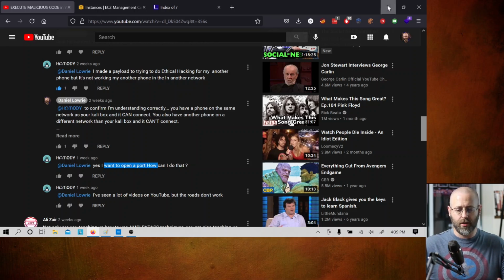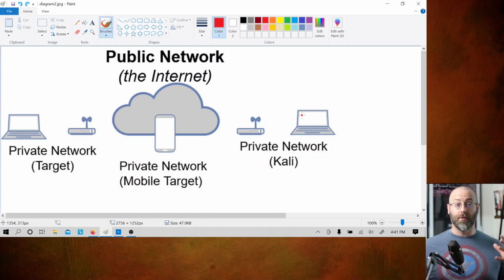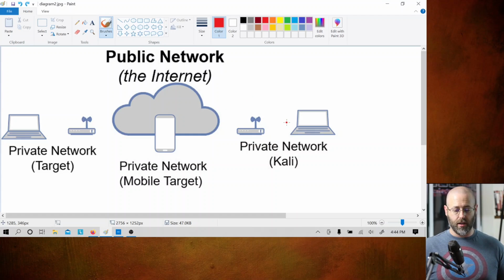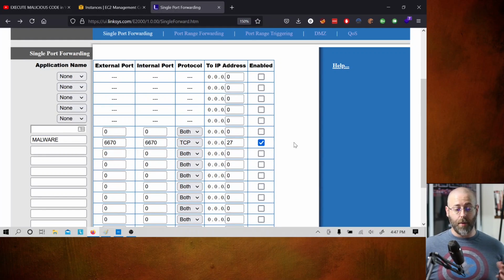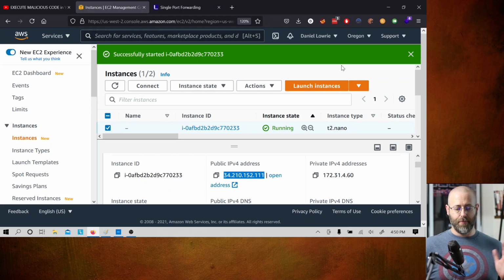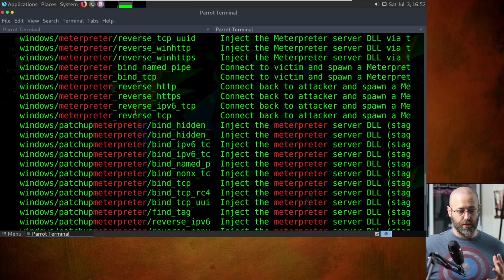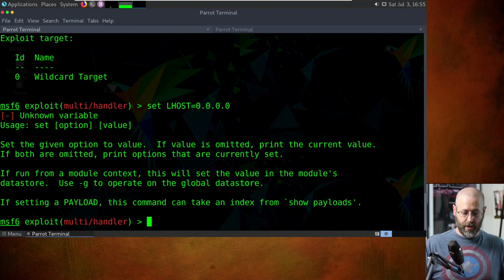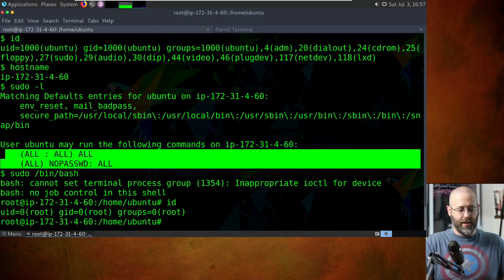Port Forwarding REVERSE SHELL PAYLOADS for TARGET REMOTE ACCESS!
Welcome to our first episode inspired by a user in the comments! In this episode, we'll apply our hacking and basic networking skills to connect with targets over the internet using port-forwarding. This will give us reverse shell access to targets from anywhere in the world!

Chapters
0:00 Intro
2:09 Viewer Comment/Request
4:20 Basic Networking
5:05 Network Setup and Diagram
7:13 Easy Win Method
9:06 Port Forwarding Method
10:44 ui.linksys.com
14:11 AWS Target
15:42 WhatIsMyIP?
17:20 Generate Payload with MSFVenom
19:28 Configure Listener in Metasploit
21:49 Payload Execution
22:52 We have shell!!!
23:54 Wrap-up